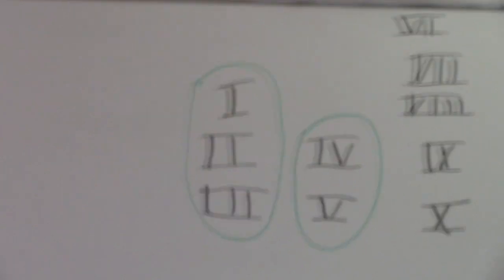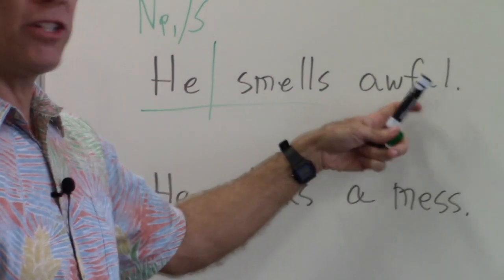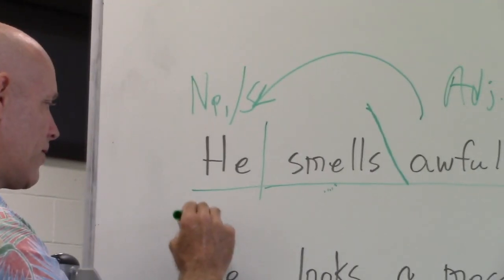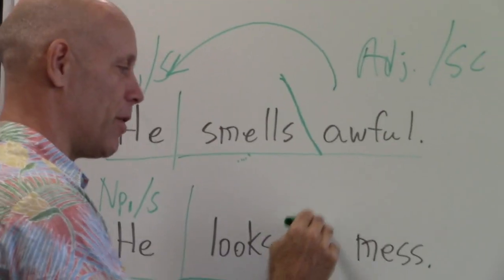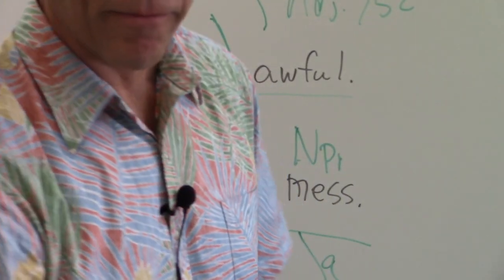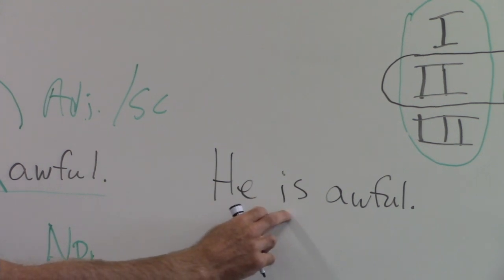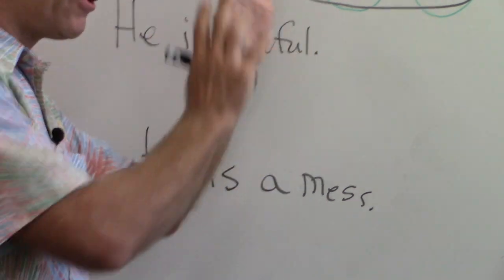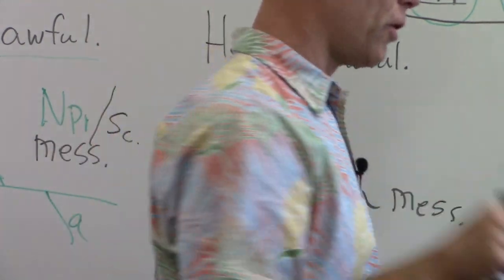Patterns IV and V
This video is about Patterns IV and V